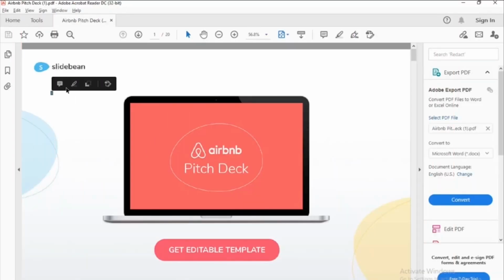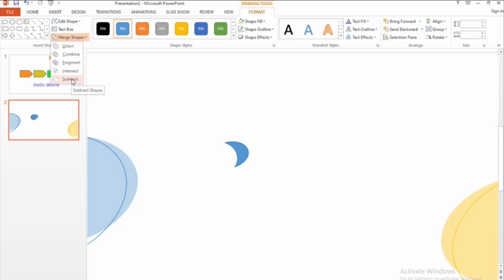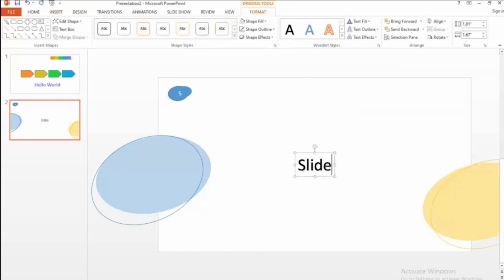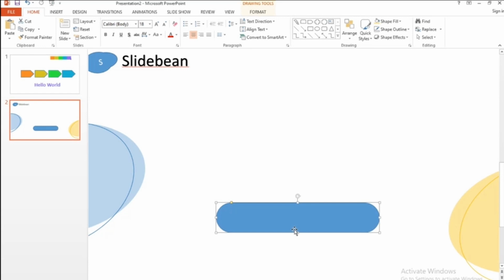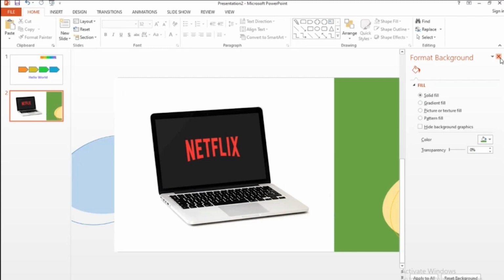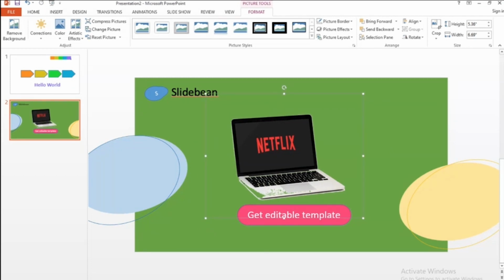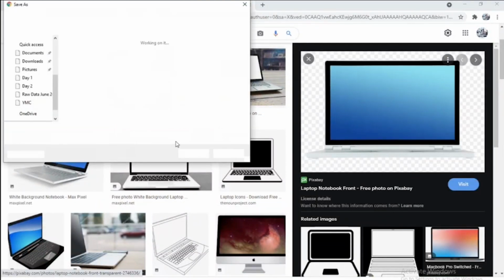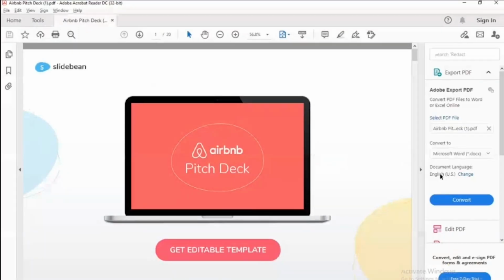“You Can Make THIS in PowerPoint? 😱 | Custom Shape Tricks (12 Min)”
PowerPoint Tutorial - Easy Custom Shapes Tricks in PowerPoint  | YMC HUB

In this tutorial, we'll dive deep into the world of PowerPoint shapes, teaching you how to merge and manipulate them like a pro.

Whether you're looking to craft custom shapes, unique typography, or simply enhance the visuals in your slides, we've got you covered.

To make your PowerPoint work even more efficient, we'll share some handy shortcuts.

Here's a quick breakdown of what we'll cover, so you can have a quick overview:

✍️ Custom Shapes in PowerPoint
✍️ PowerPoint Insert Shapes
✍️ PowerPoint Shortcuts for Copying Shapes
✍️ PowerPoint Custom Shapes by Editing Points
✍️ Merge Shapes as Union in PowerPoint
✍️ PowerPoint Insert a Picture into a Shape
✍️ Merge Shapes with Intersect
✍️ Crop Image to Custom Shape in PowerPoint
✍️ PowerPoint Custom Typography with Merge Shapes
✍️ Difference between Merging Shapes and Grouping
✍️ Custom PowerPoint Fonts with Merge Shapes Intersect
✍️ PowerPoint Merge Shapes Subtract
✍️ PowerPoint Merge Shapes Fragment

So, if you're ready to transform your PowerPoint presentations and unlock your creative potential, join us on this journey to becoming a PowerPoint shape master.